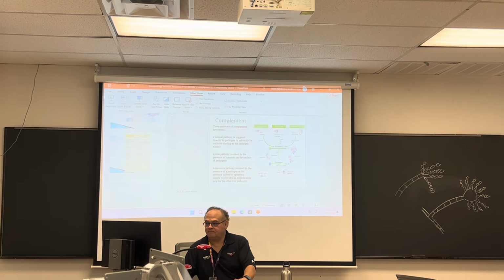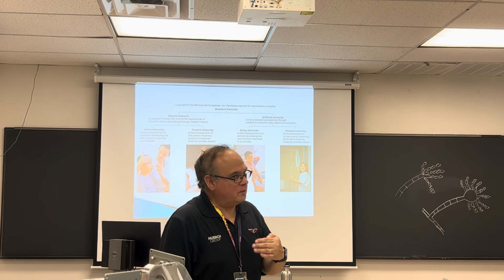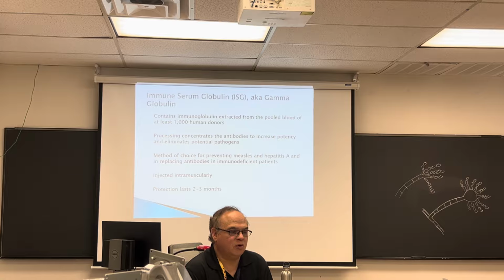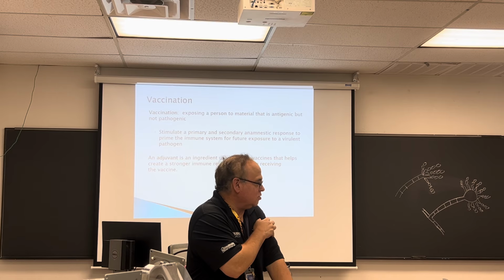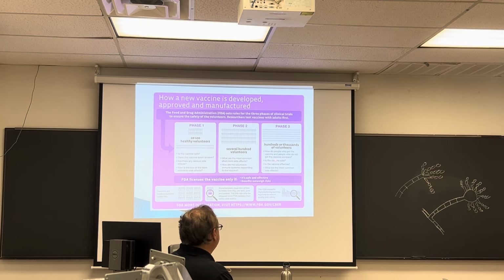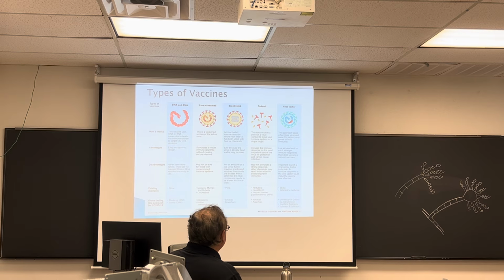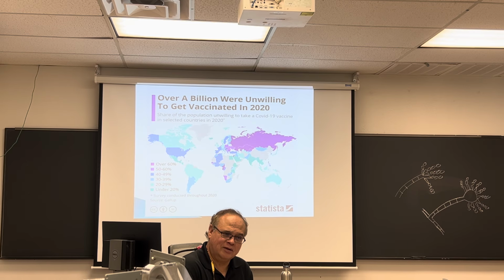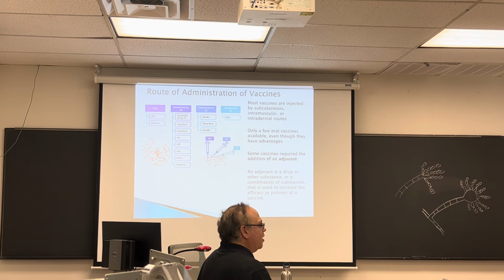Immunology Immunization Part 1